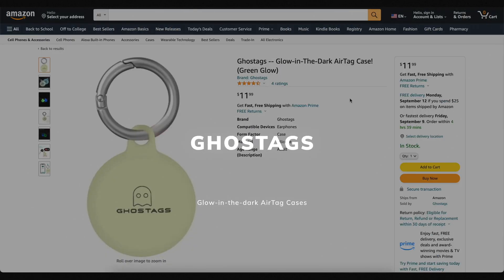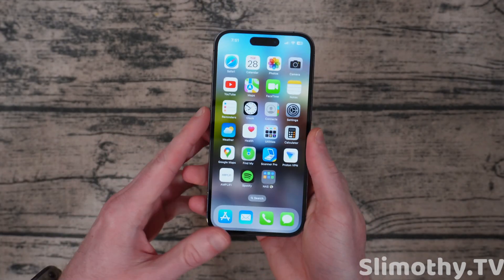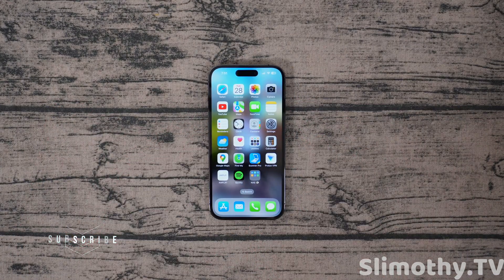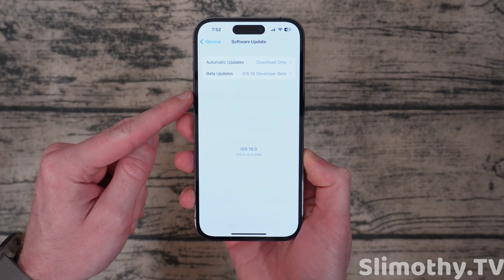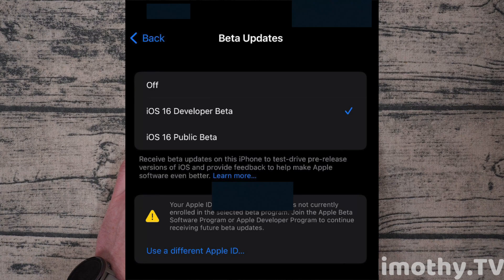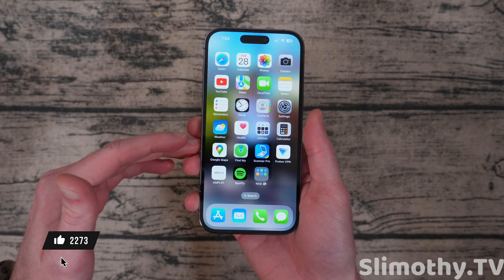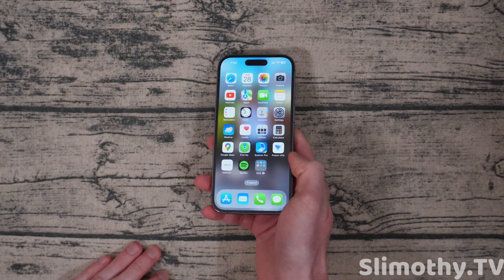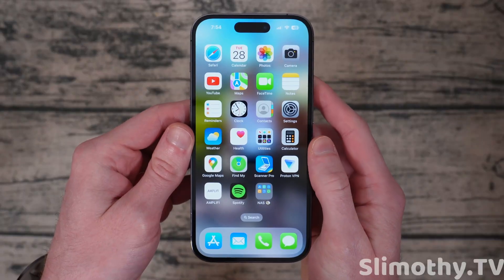iOS 16.5 Beta 1 is Out Now! What's New? + New Features!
Apple just released iOS 16.5 Developer Beta 1 today! iOS 16.5 Beta 1 Just Released - What's New? | iOS 16.5 New Features & Changes + Performance and Battery Life

Apple released iOS 16.4 yesterday, and iOS 16.5 Beta 1 today. Along with today's release come updates for iPadOS 16.5, macOS 13.4, tvOS 16.5, watchOS 9.5 & HomePodOS 16.5.

In this video, we discuss what's new in iOS 16.5 Beta 1, including a new Siri feature and Sports being added to the News app. We also discuss the performance, battery life & when to expect iOS 16.5 Beta 2 & the final release. Enjoy!

iOS 16.5 Beta 1 has a cool new feature allowing Siri to start and stop Screen Recording, as well as a new Sports tab in the News app! We will also discuss the performance, battery life & when to expect iOS 16.5 Beta 2 as well as the final release of iOS 16.5!